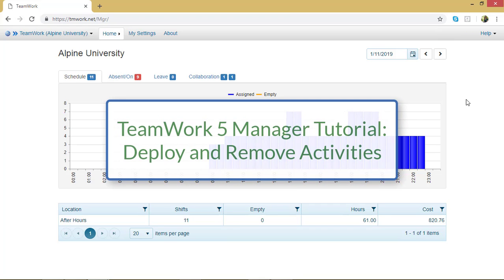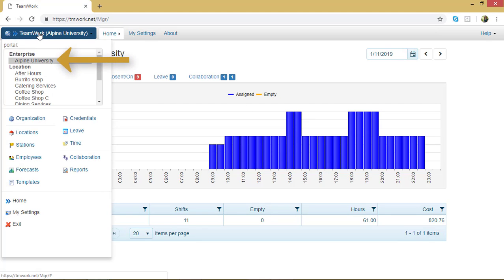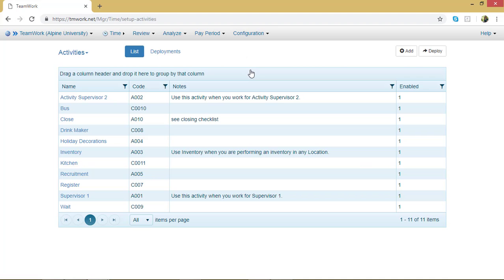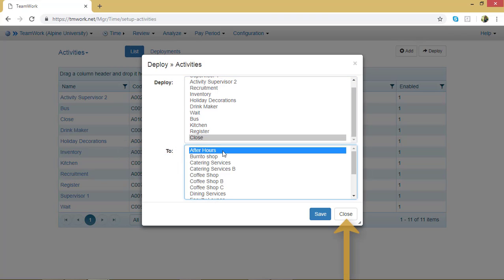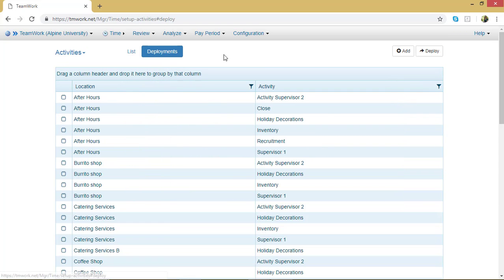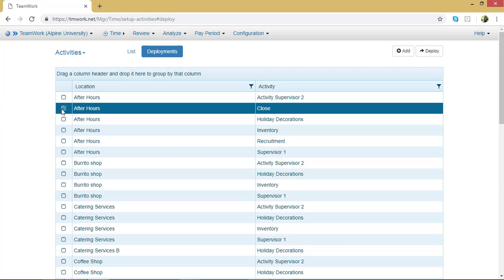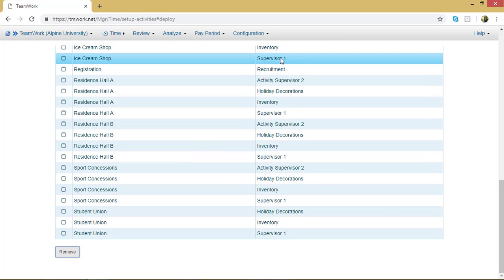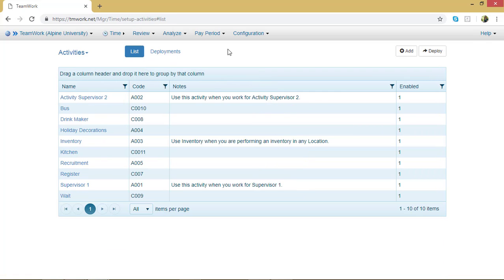TeamWork 5 Manager Tutorial: How to Deploy and Remove Activities from a Location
Activities are only useful when assigned to locations. They have to be deployed in order to be selected when logging Time. To deploy and remove activities from locations, follow the steps in this video.